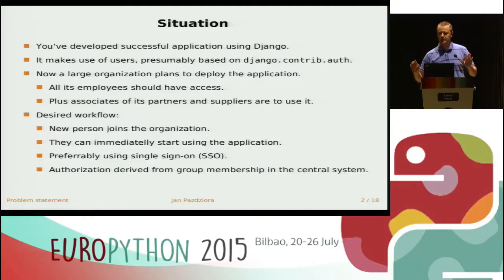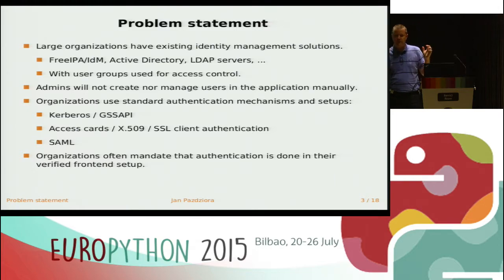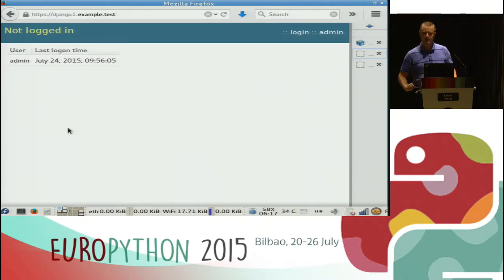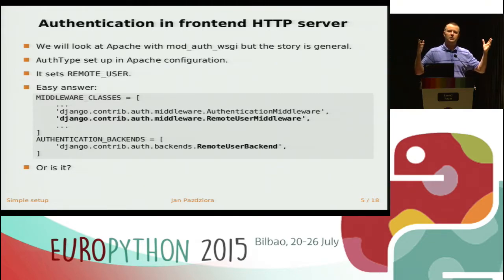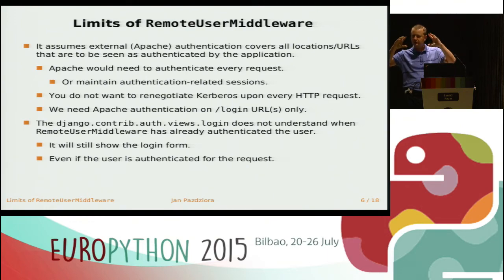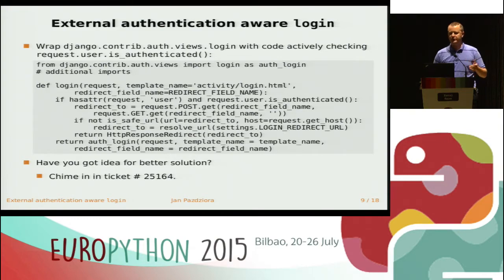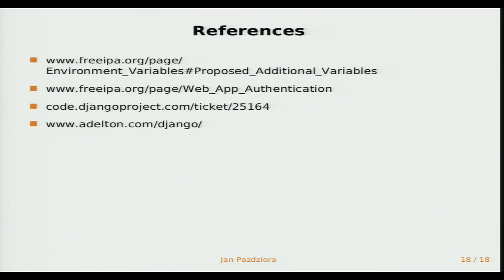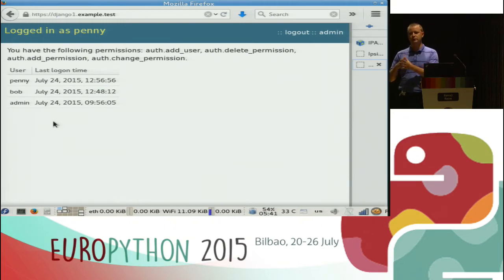Jan Pazdziora - External authentication for Django projects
When applications get deployed in enterprise environment or in large
organizations, they need to support user accounts and groups that are
managed externally, in existing directory services like FreeIPA or
Active Directory, or federated via protocols like SAML. While it is
possible to  add support for these individual setups and protocols
directly to application code or to Web frameworks or libraries, often
it is better to delegate the authentication and identity operations to
a frontend server and just assume that the application has to be able
to consume results of the external authentication and identity
lookups.

In this talk, we will look at Django Web framework and how with few
small changes to the framework and to the application we can extend
the functionality of existing RemoteUserMiddleware and
RemoteUserBackend to consume users coming from enterprise identity
management systems. We will focus on using proven OS-level components
such as SSSD for Web applications, but will also show setup using
federation.